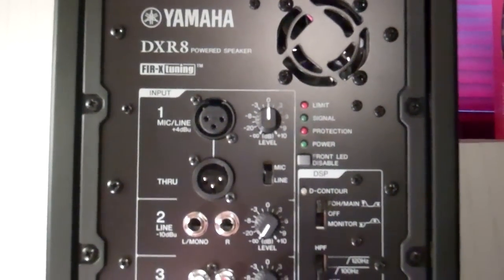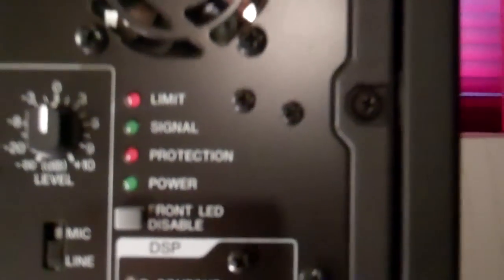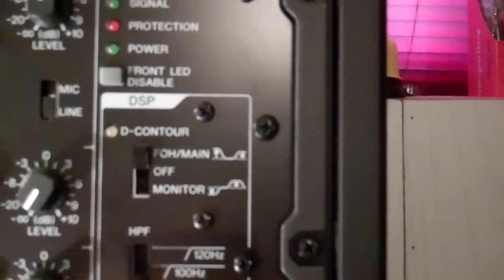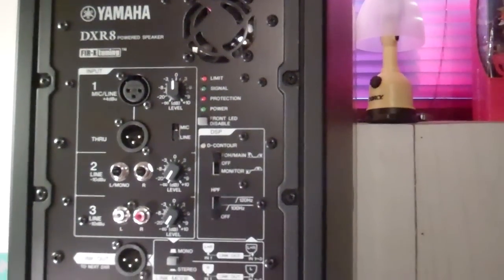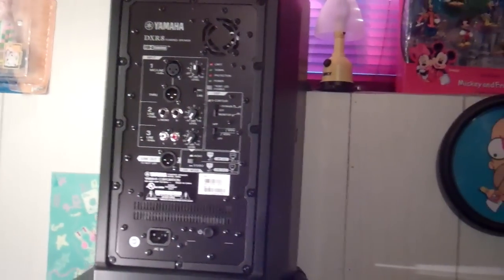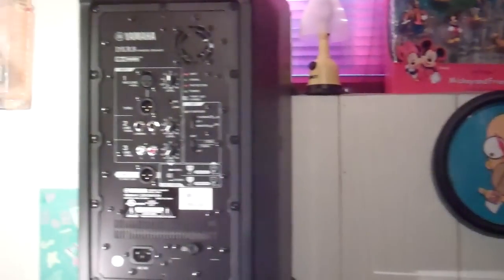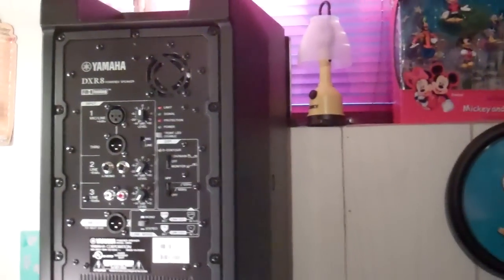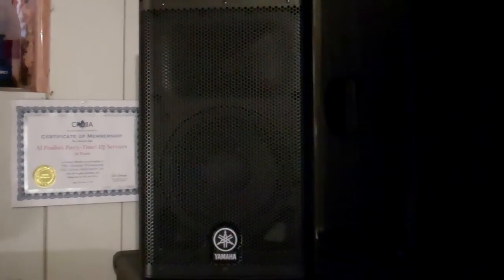Al's Yamaha DXR8 Video review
A review of my newest and most compact powered speakers yet! Great sound out of the box, excellent processing, flexible mixer section and a clean professional look. This new DXR series from Yamaha is simply a winner for mobile DJs and bands looking to get the most features and best quality sound for their $$$. Available in 8,10,12 or 15'' sizes! Only negative I've found is the finish which I find fragile / succeptible to scratching. Al